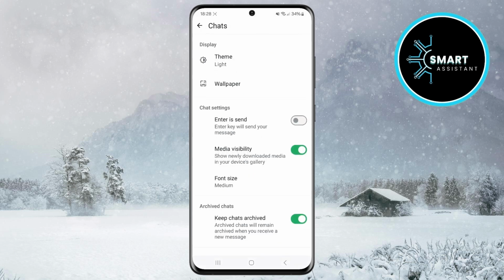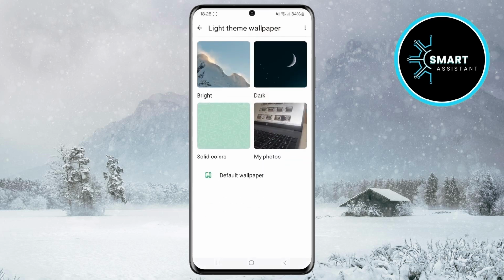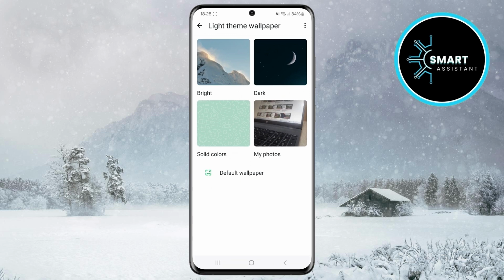CHANGE CHAT BACKGROUND || How to Change the Chat Background on WhatsApp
If you're tired of the same old, monotonous background in your WhatsApp chats, I have the perfect solution for you! In this video, you'll learn how to easily change the chat background and add a bit of color and style to your conversations.